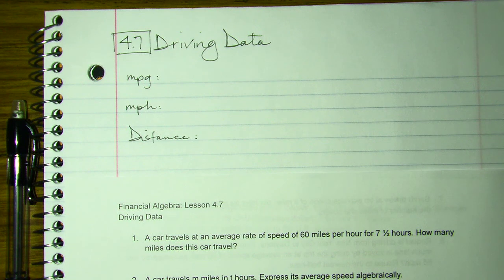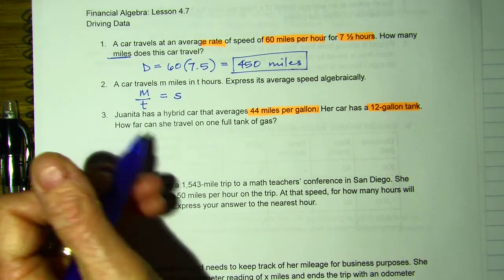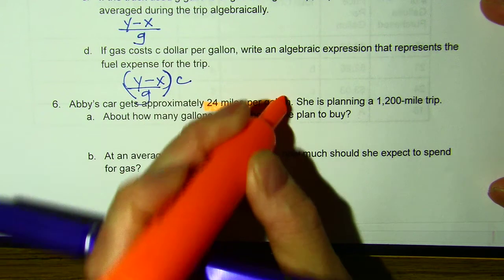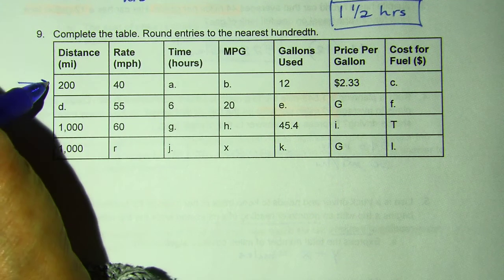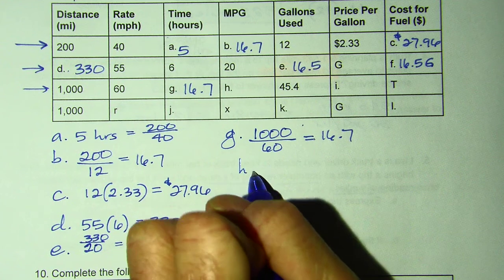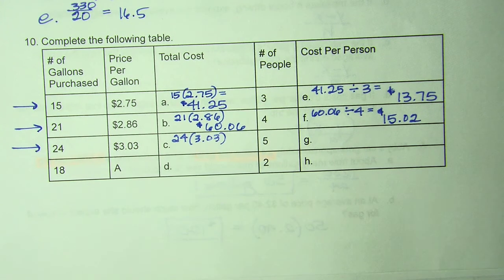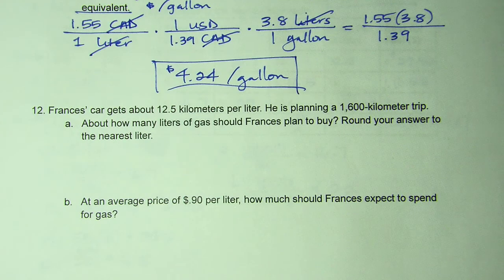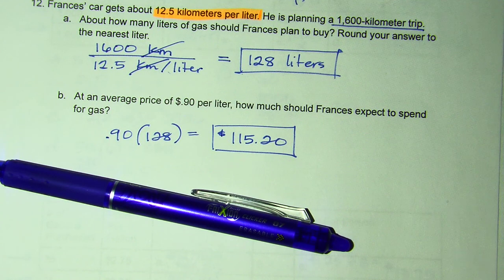FinAlg Lesson 4 7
Driving Data, Miles per gallon, Miles per hour